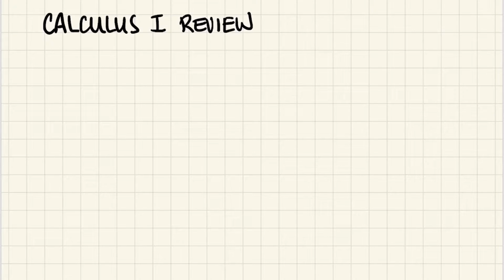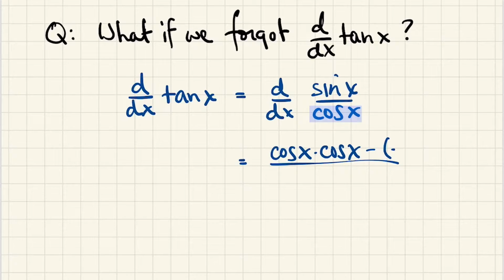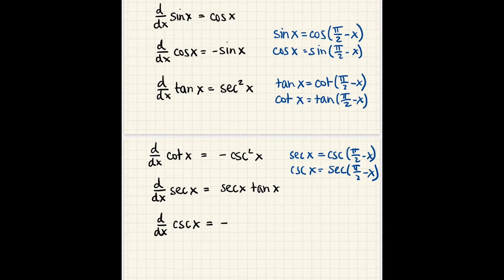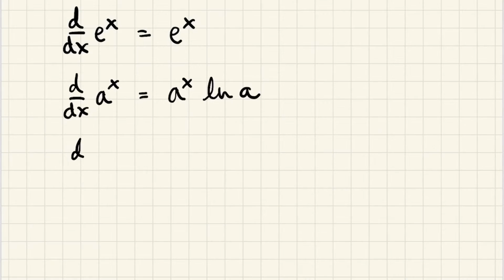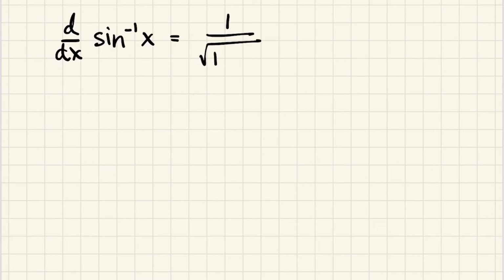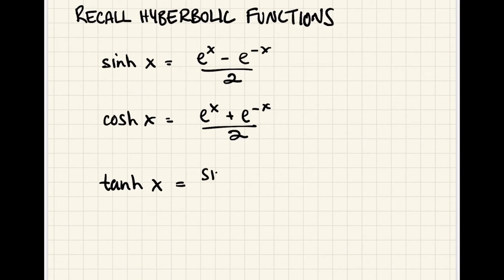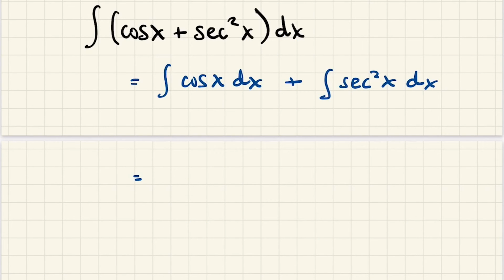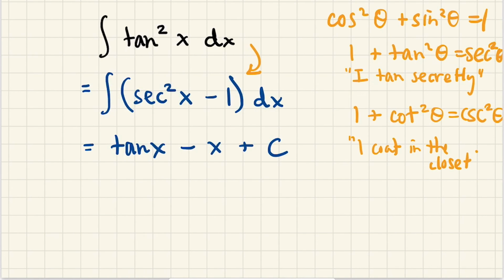Math 3B Calculus I Review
0:00 Algebraic Derivatives
3:18 Trigonometric Derivatives
10:09 Exponential Derivatives I
14:20 Logarithmic Derivatives I
15:06 Exponential Derivatives II
17:40 Logarithmic Derivatives II
19:03 Inverse Trigonometric Derivatives
22:51 Hyperbolic Functions
25:55 Antiderivatives